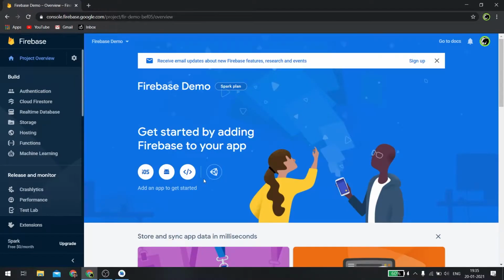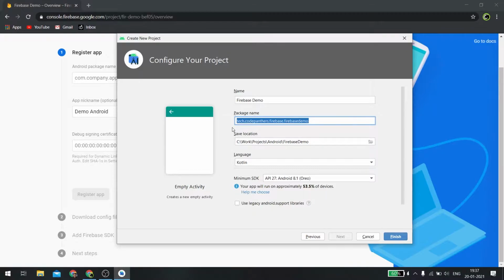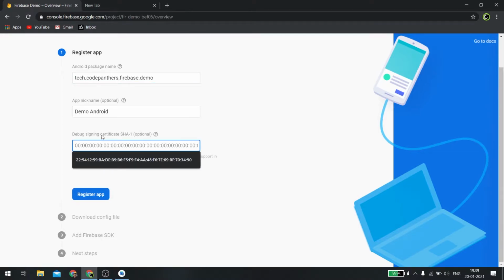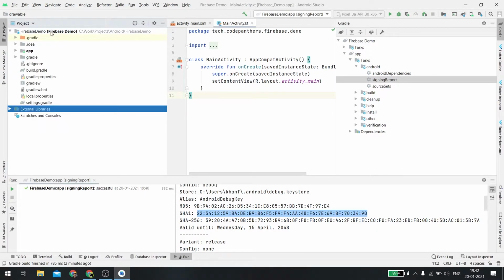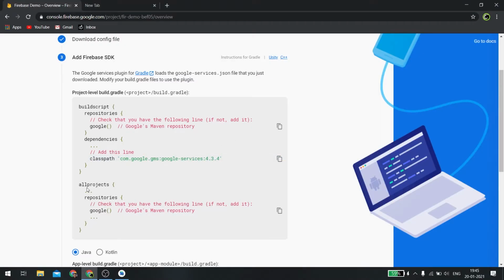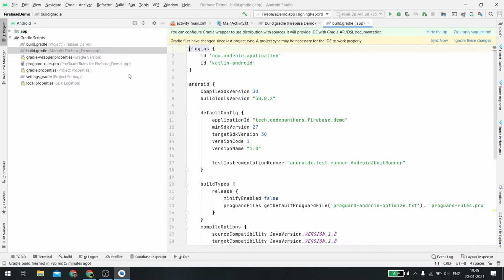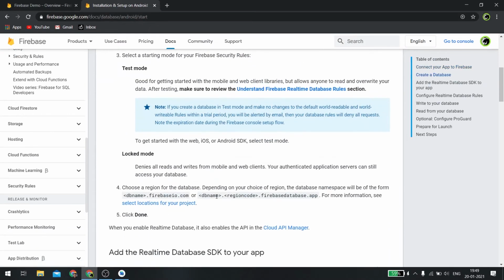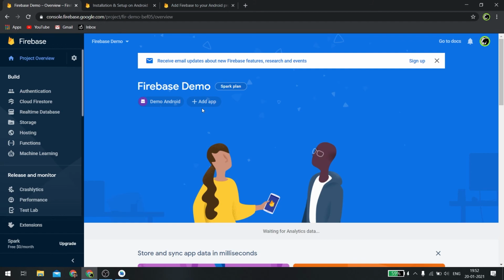Firebase Tutorial - Register Android App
Firebase Tutorial
0:00 - Intro
01:25 - Add Android App form
03:11 - Create Project in Android Studio
05:46 - SHA-1 Key
09:06 - Firebase SDK
13:00 - Firebase BoM
16:07 - List of Libraries

Firebase allows us to connect roughly 1000 applications from Android, iOS, Web, or Unity platforms to a single project allowing them to share all these resources within them. In this video, we are going to add such an application from the Android platform and perform the necessary connections.